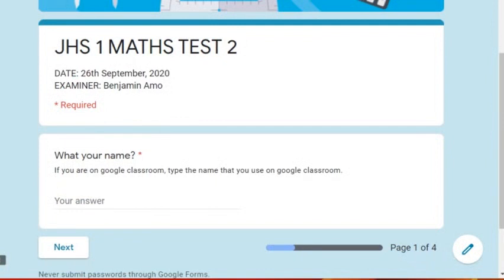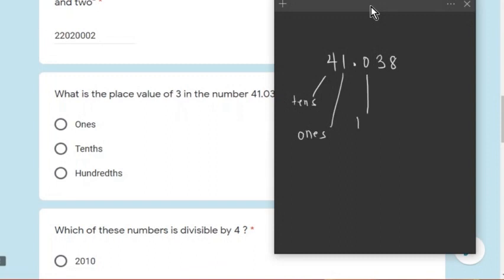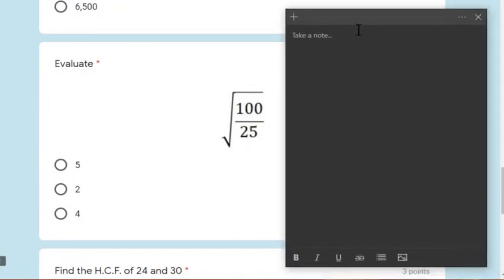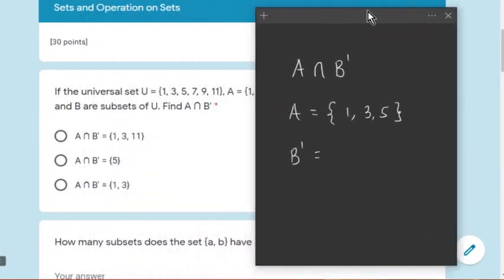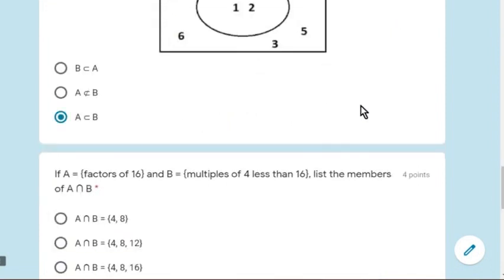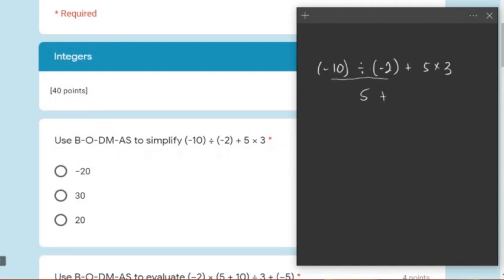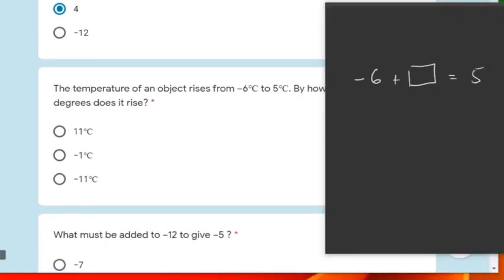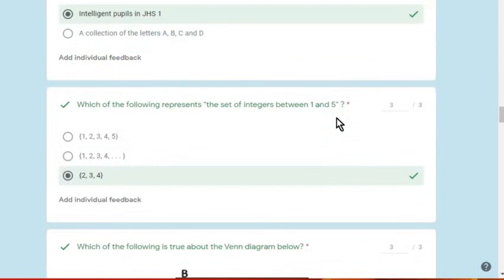JHS 1 MATHS TEST 2